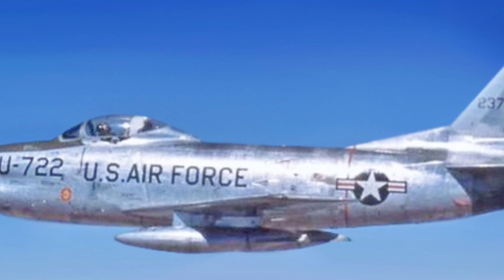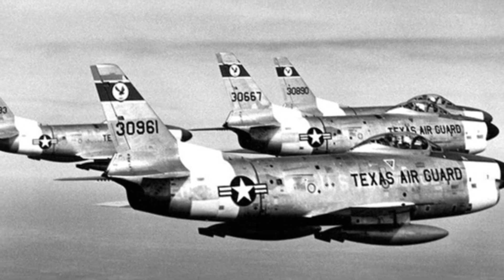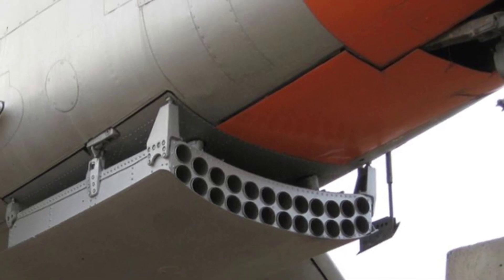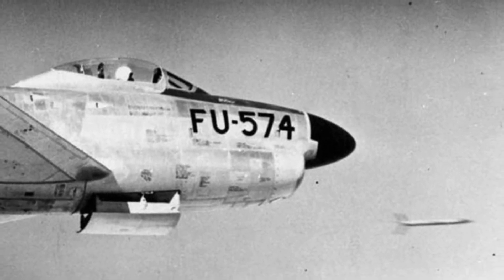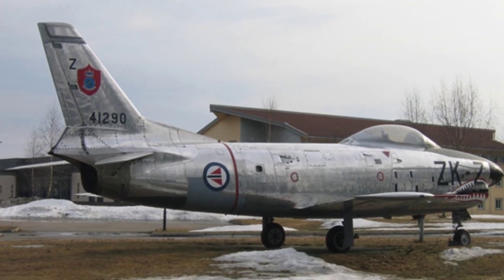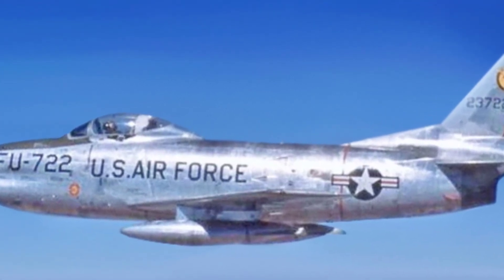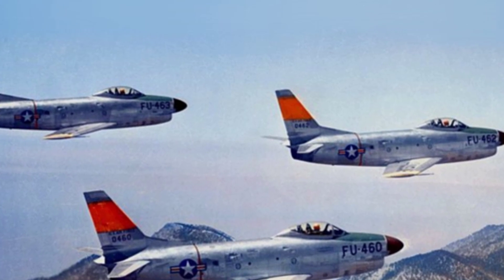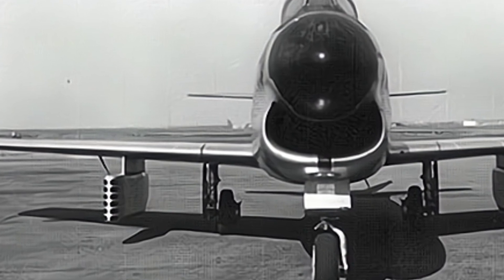F-86D Dog Saber: The All-Weather Rocket Fighter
The F-86D "Dog Saber" was a variant of the F-86 series, with significant modifications to its power, weaponry, and aerodynamic structure, and only 25% of its components being interchangeable with other variants. It was equipped with a General Electric J47-GE-17 turbojet engine, a radar for night combat, and 70mm unguided rocket projectiles, but had issues with short range and air resistance caused by the retractable rocket launcher.

The F-86D had good flight performance, with a maximum speed of 1137 km/h at sea level and 998 km/h at an altitude of approximately 12,000 meters, but was not designed for combat dogfighting. A total of 2504 F-86D interceptors were produced by the United States and retired in the early 1960s.